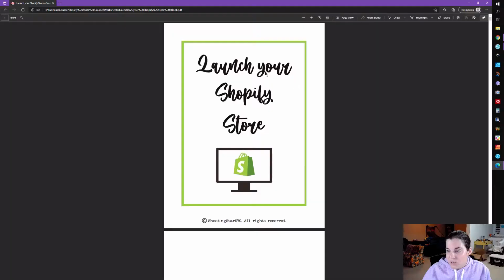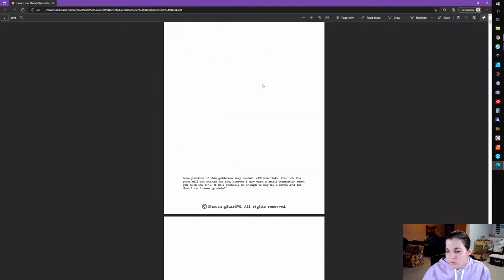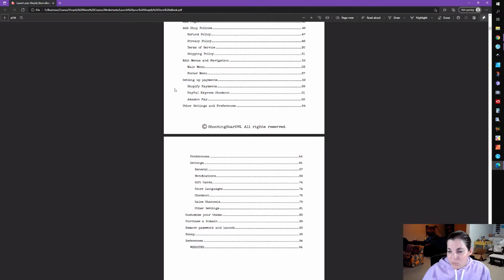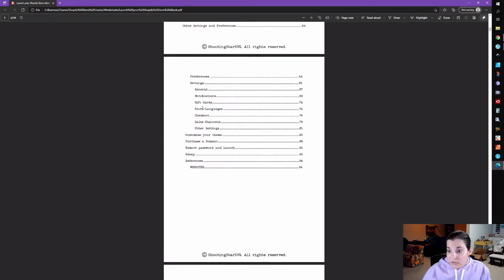Open your Digital Download Shopify Shop Course Launch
It's HERE! Shopify digital download course for launching your shop. If you're looking to launch your shop this course is affordable and jam packed full of information. From registering your account to removing the password and launching, adding products and more this course will give you everything you need to get your Shopify store up and running.